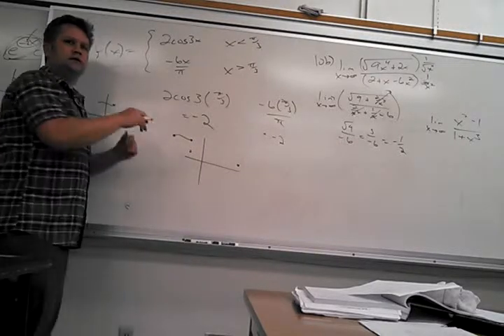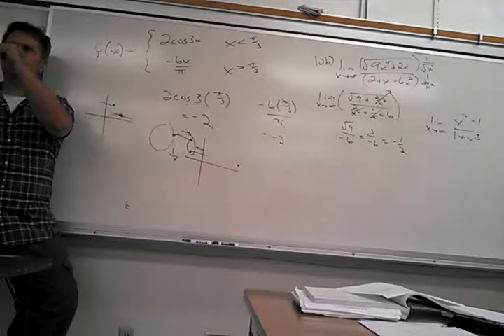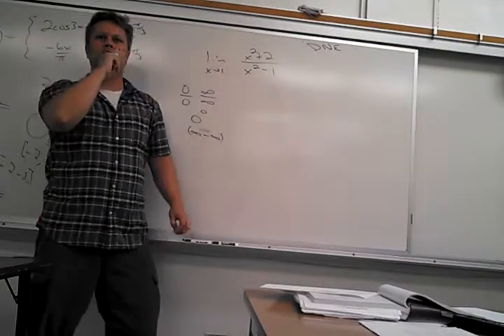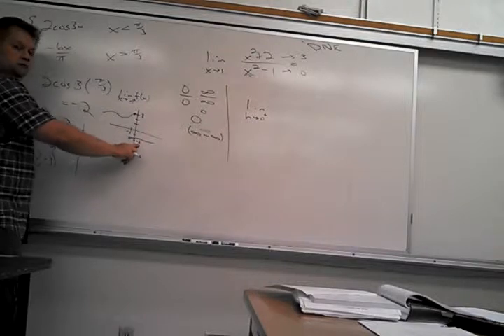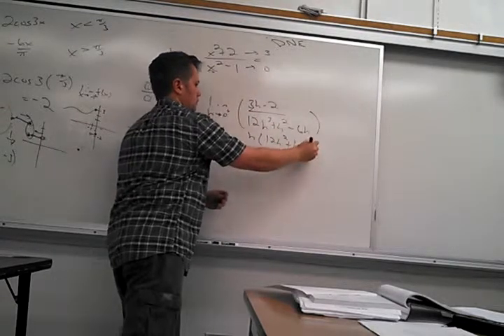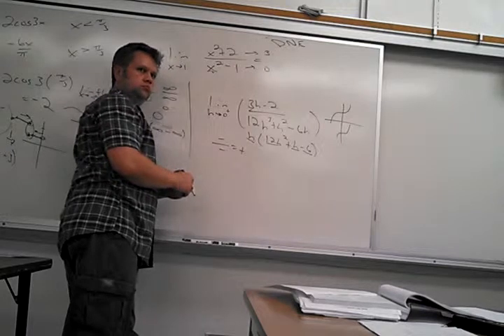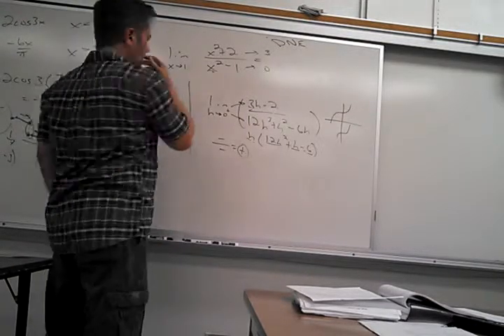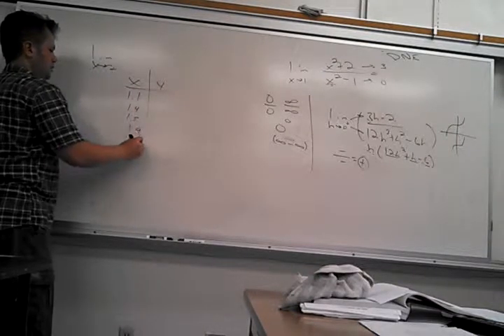Math 180, Sept 9 Test 1Review, part 2